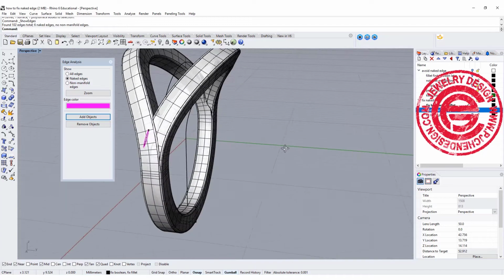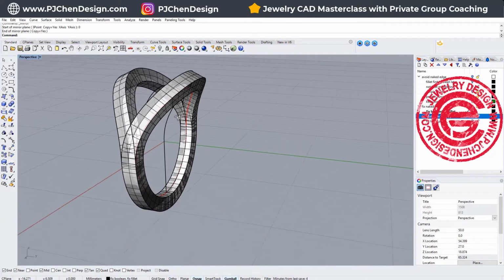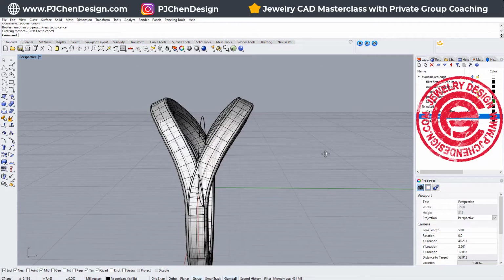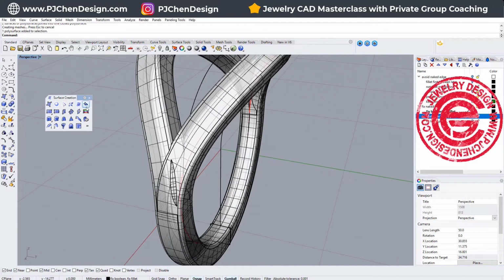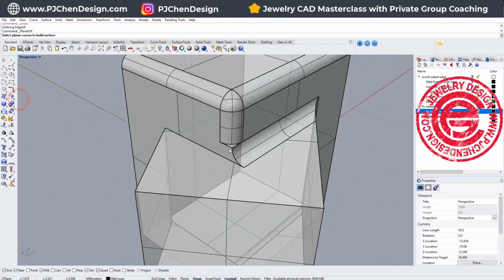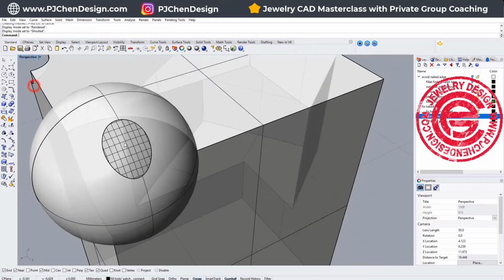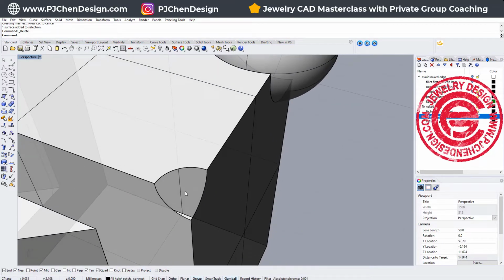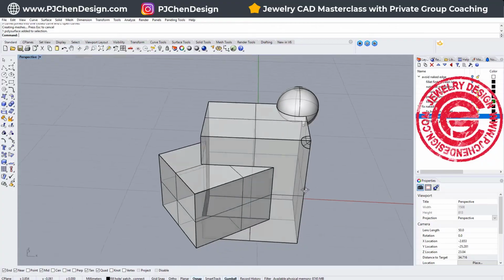Mastering Rhino 3D: Expert Tips to Reapair Naked Edges- Jewelry 3D Modeling #448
🌟 Elevate Your Rhino 3D Skills! 🌟 In this concise yet thorough tutorial, we're tackling the challenge of naked edges in jewelry design across three key scenarios. Not only will you learn how to seamlessly fix these issues, but we'll also dive into the pros and cons of various surface commands. Perfect for both beginners and seasoned designers, this guide is your ticket to mastering intricate details in your CAD creations. Get ready to transform your designs and achieve flawless results with ease! 🚀✨